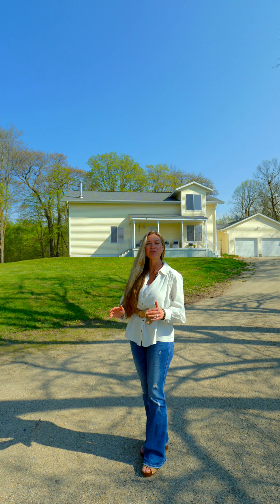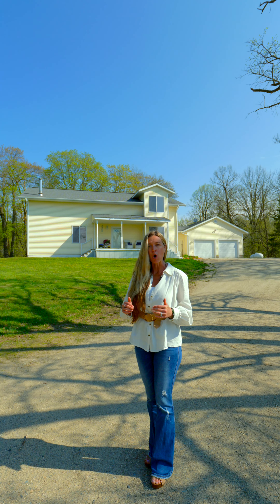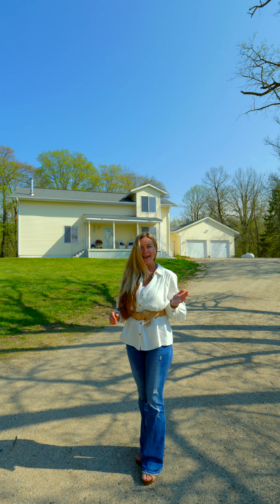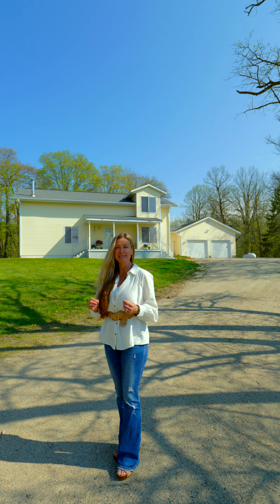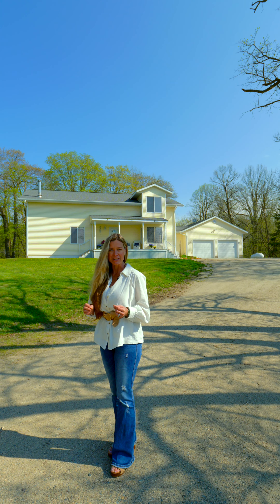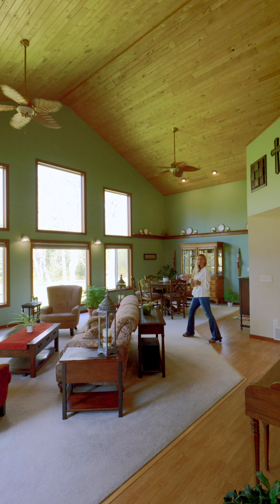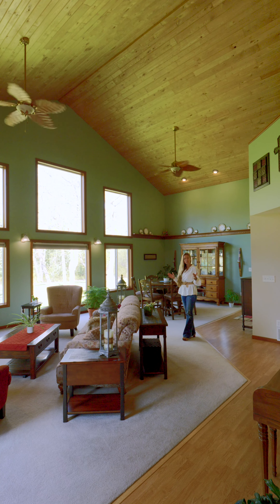30444 201st Ave Bagley, MN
Picture a perfect farmhouse style home, complete with a front porch; tucked away on a private 3.6 acres with a double attached garage and mudroom that give you the privacy and country feel you are longing for. The soaring vaulted ceilings and floor to ceiling wall of windows elevate the expansive feeling of the great room, with over 3200 sq ft of finished living space, 3 large bedrooms, and 3 full baths, you have the space to deeply enjoy this home. The country kitchen has an eat-in dining area, as well as room to expand the dining into the great room with ample natural light and will give you plenty of room to host the holidays. The wood burning fireplace brings a warm and welcome glow to the living space  while the Lower level family room, a second ensuite bedroom and bath, and plenty of storage allow you plenty of room to enjoy family movie and game nights, or create a space the kids can call their own. The incredible primary suite is an oasis of its own in the upper lofted area. The primary bathroom is newly updated with a tiled, walk in shower and a soaker tub. Relax in the peaceful embrace of home. Enjoy the backyard patio, as well as the covered front porch, as nature envelopes you. A 30x40 heated and finished detached shop with a 10 ft overhang that beautifully compliments this home and property.